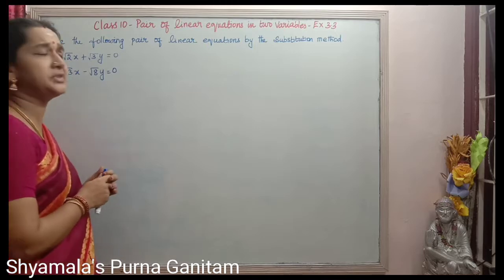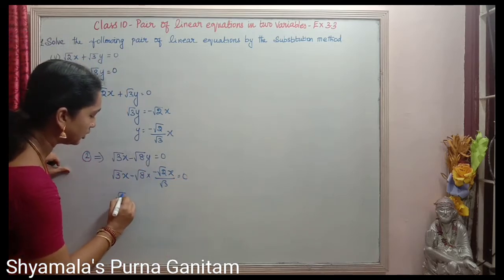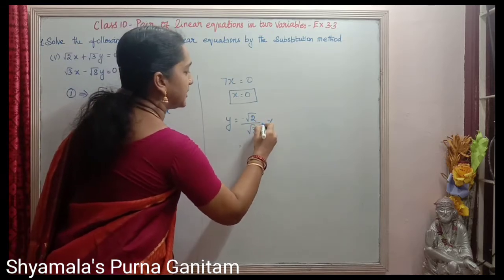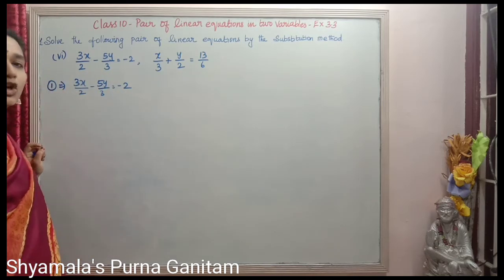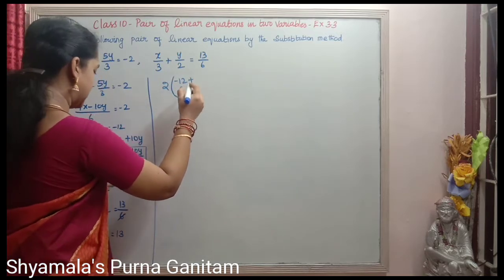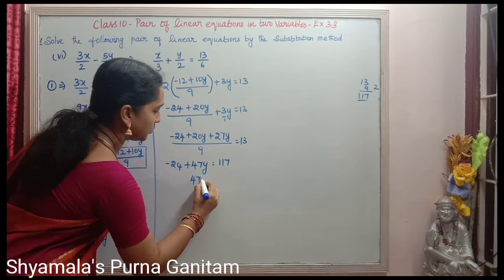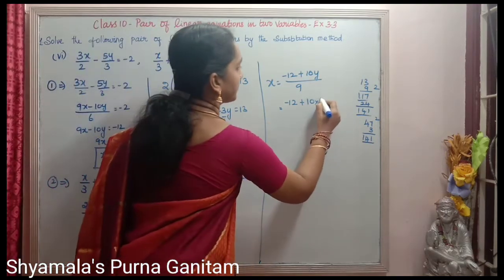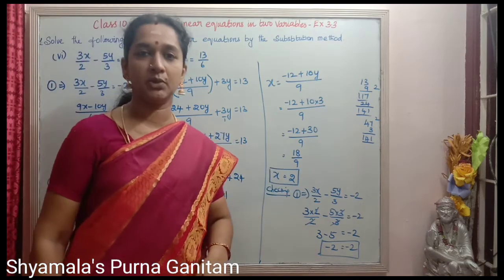CBSE Class 10 Pair of Linear Equations in Two Variables Ex-3.3 Sum no 1(v) &(vi).